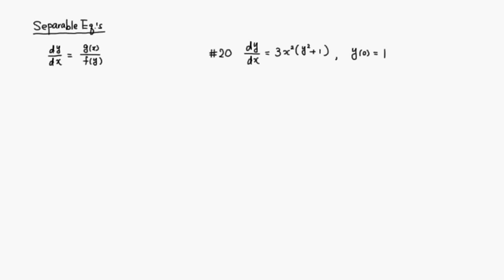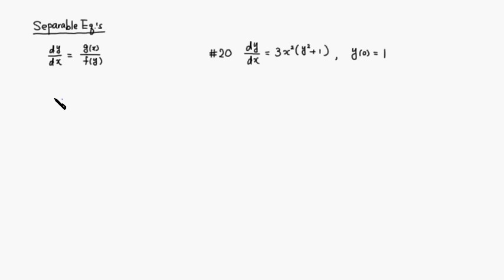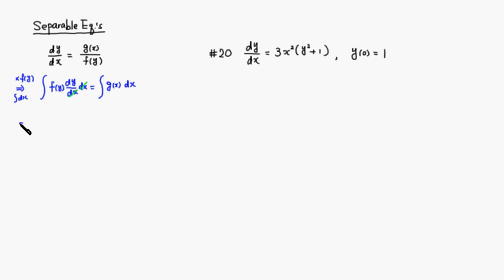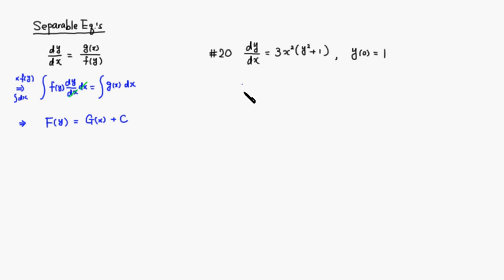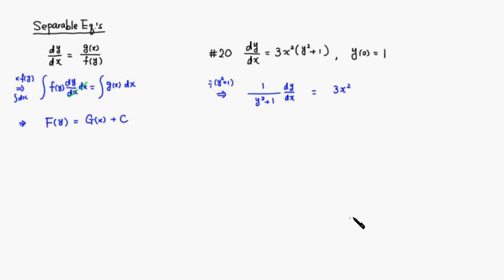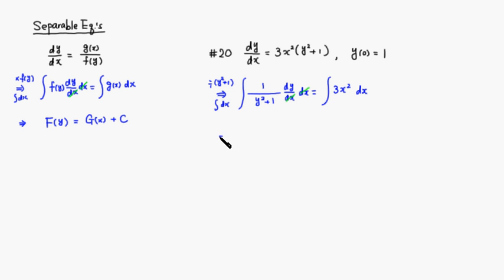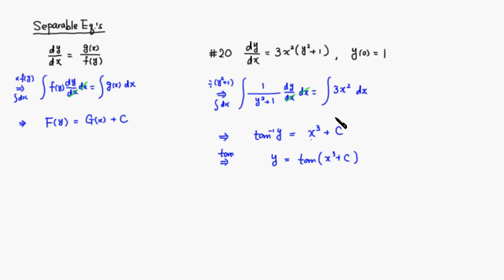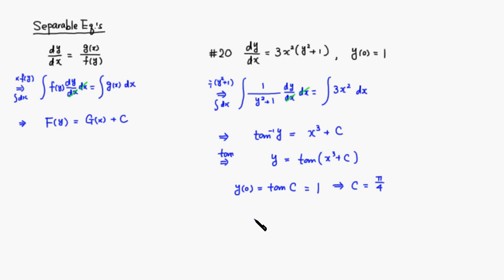Separable Equations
Differential Equations